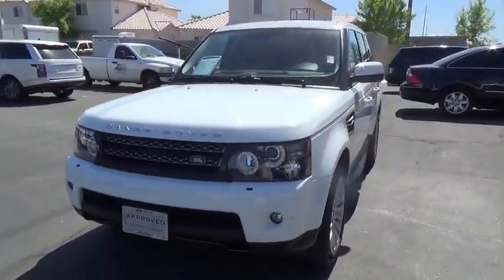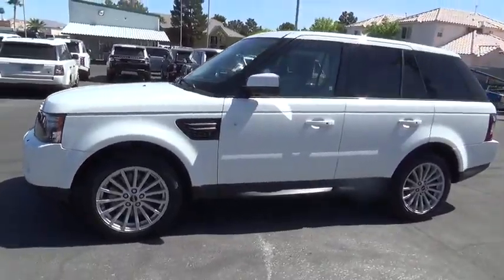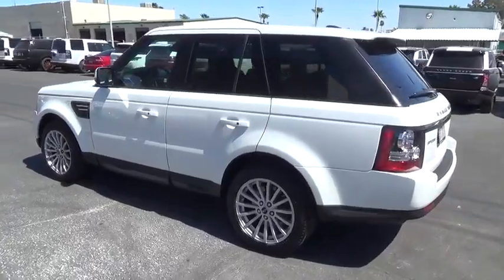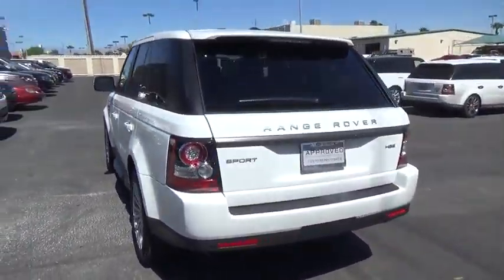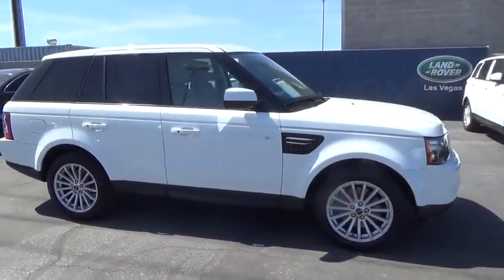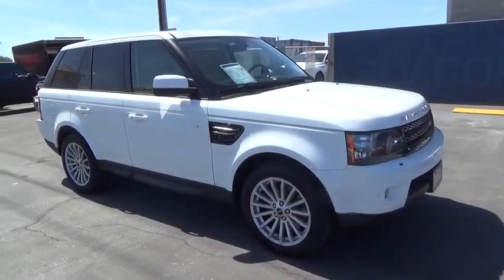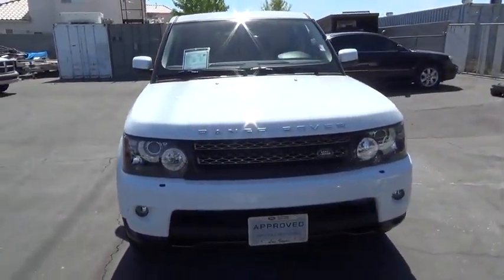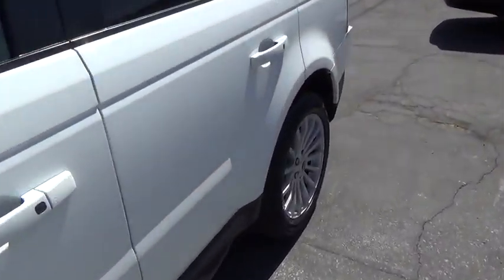2012 Land Rover Range Rover Sport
2012 Land Rover Range Rover Sport
Land Rover Las Vegas:
2012 Land Rover Range Rover Sport 4WD 4dr HSE - Stock#: R3694 - VIN#: SALSF2D40CA757410

This 2012 Land Rover Range Rover Sport 4dr 4WD 4dr HSE features a 5.0L 8 CYLINDER 8cyl Gasoline engine. It is equipped with a 6 Speed Automatic transmission. The vehicle is Fuji White with a Almond Full Leather interior. It is offered with the remaining factory warranty.